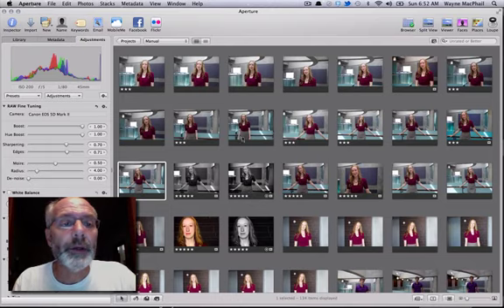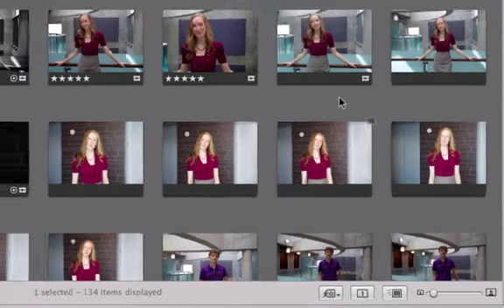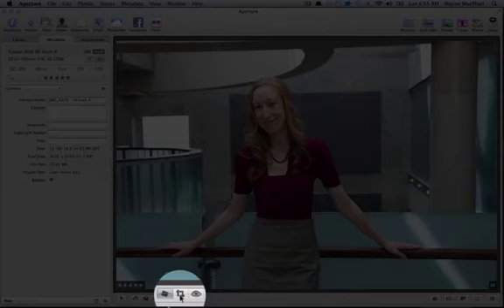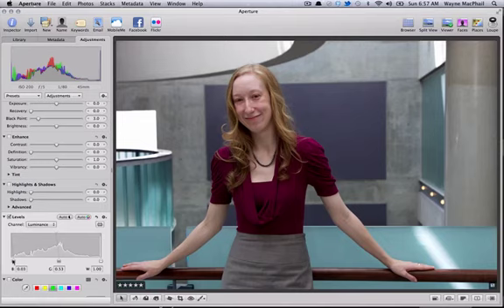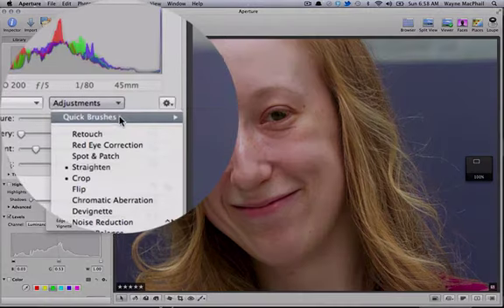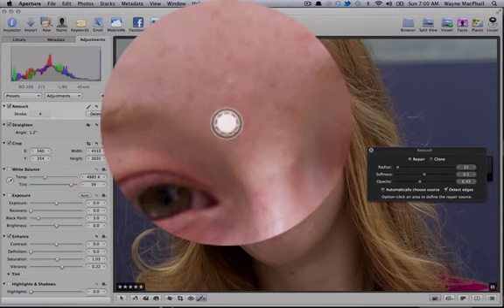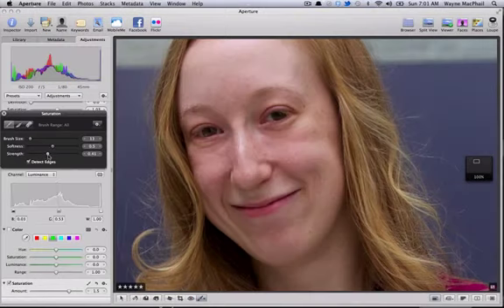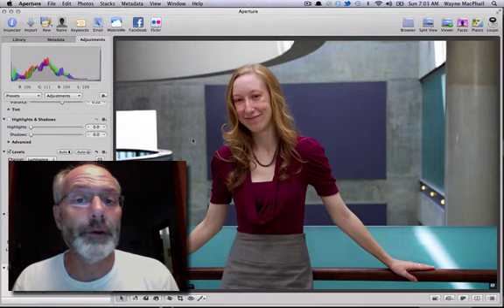Introduction to Aperture 3 0